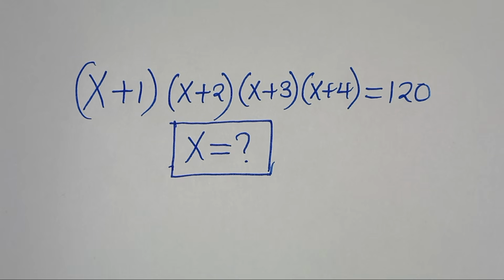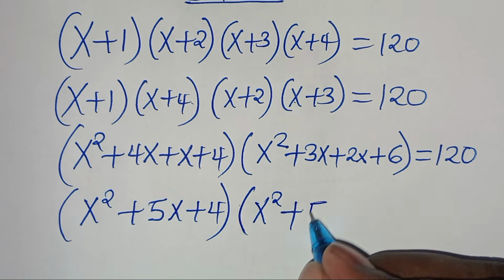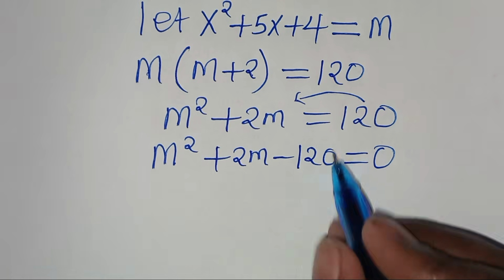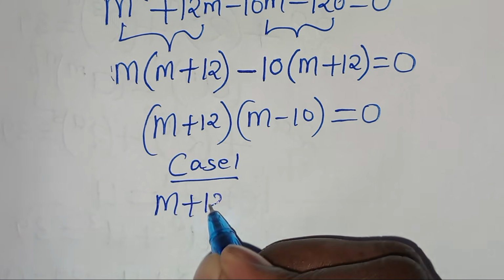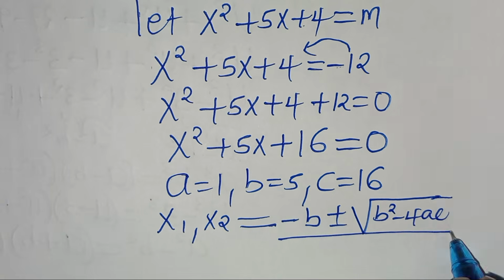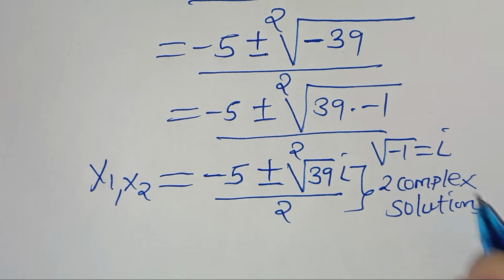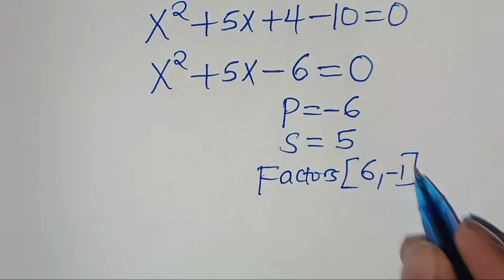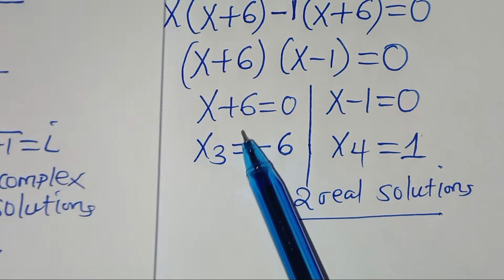Germany | A Nice Math Olympiad Algebra Problem